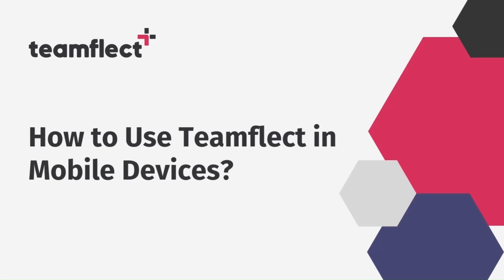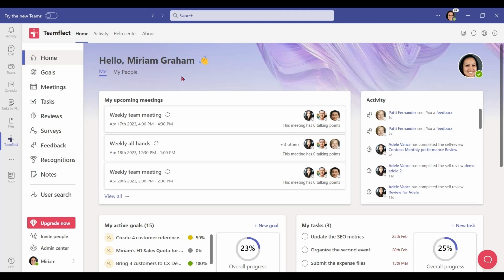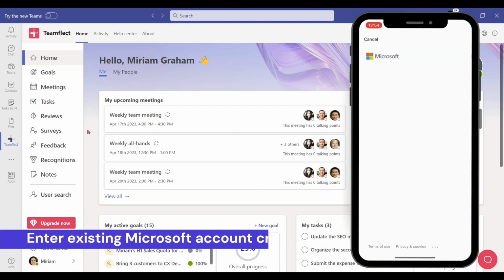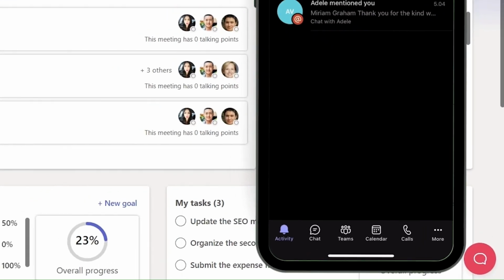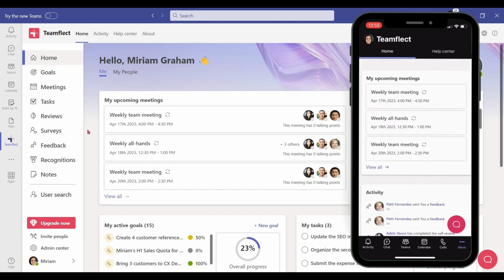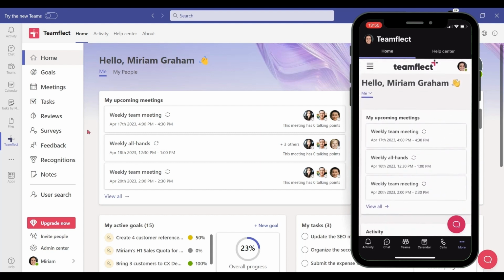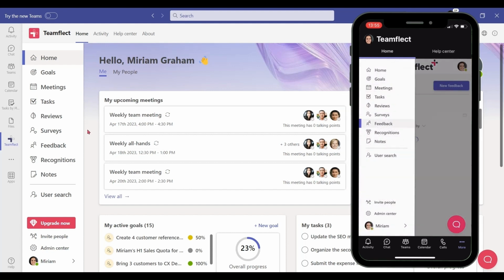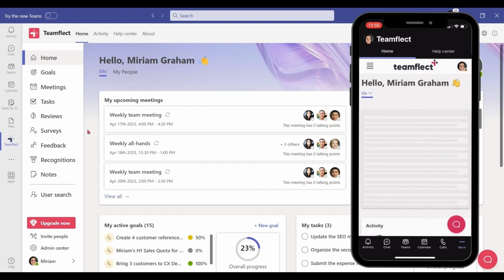How to use Teamflect in mobile devices?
Your performance management software shouldn't be confined to your computer. You should have access to it whenever you feel like it. That is why in this tutorial we will cover how you can use Teamflect from your mobile devices.

Using a mobile performance management software is extremely important for managers on the go. So in this tutorial we cover how you can access Teamflect's Microsoft Teams performance management tool from your mobile device. You can easily use Microsoft Teams from your phone and integrate Teamflect into it the same way you would on a PC. Teamflect's browser app functions perfectly in your mobile device as well.